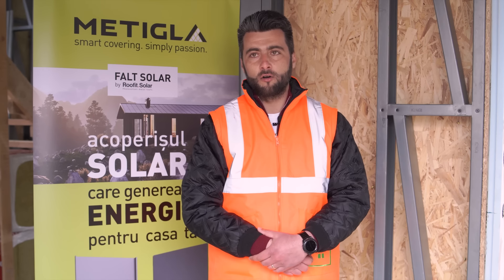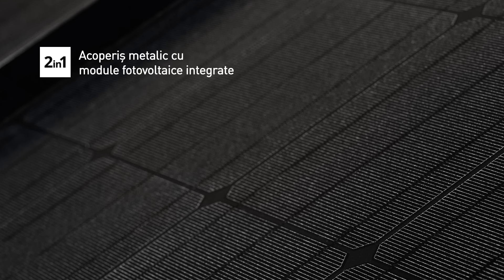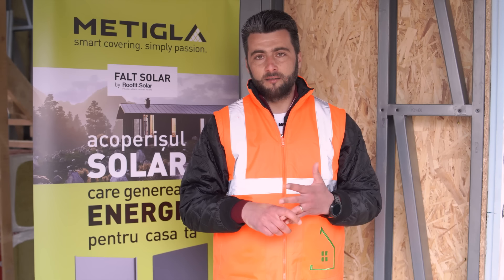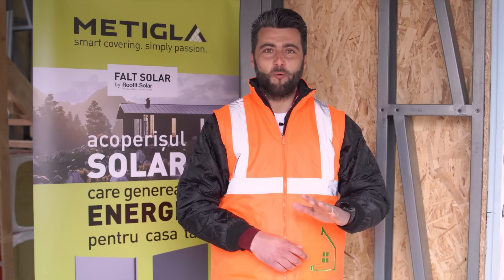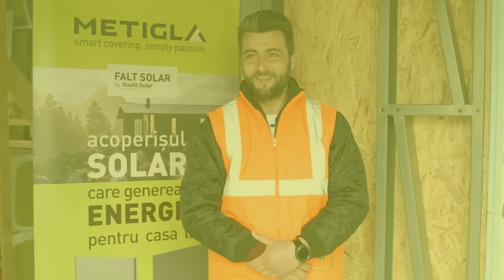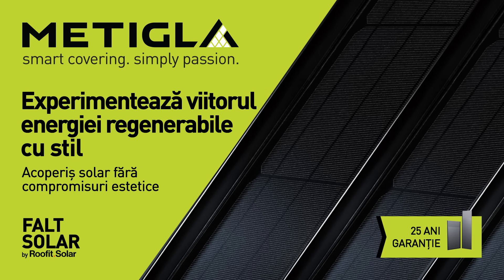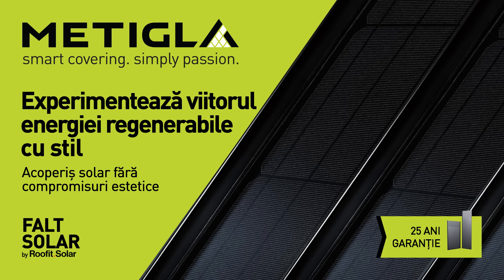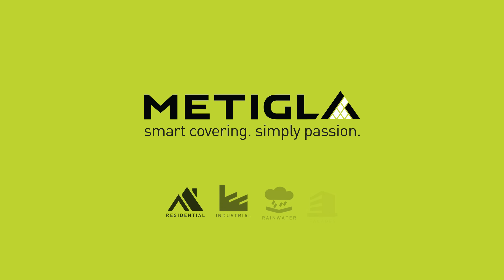Acoperişul Solar Metigla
Primul acoperiş solar 2-în-1 Metigla Falt Solar a fost instalat în martie 2023 în Păuleşti, Prahova.

Aflaţi detaliile instalării si de ce acoperișul solar Metigla este una dintre cele mai bune modalități de a vă reduce factura de electricitate și amprenta ecologică.

Falt Solar by Roofit.Solar este un acoperiș cu celule fotovoltaice integrate și se încadrează în categoria BIPV (Building Integrated Photovoltaics), panouri fotovoltaice integrate în clădiri. Falt Solar are una dintre cele mai mari eficiențe din categoria sa și este o soluție modernă și estetică.

Experimentează viitorul energiei regenerabile cu stil!